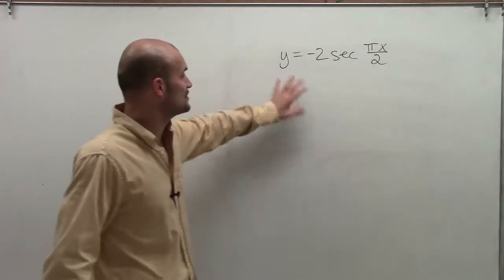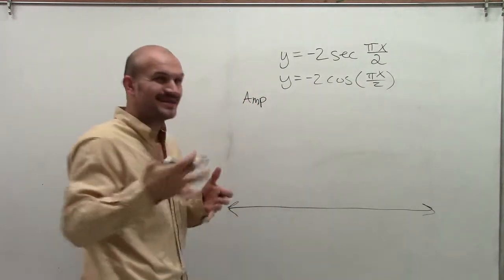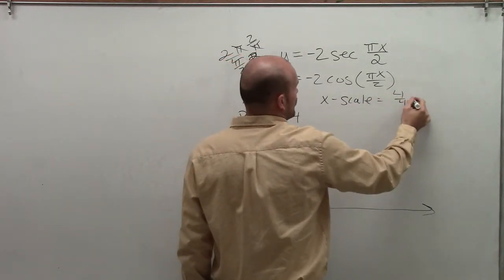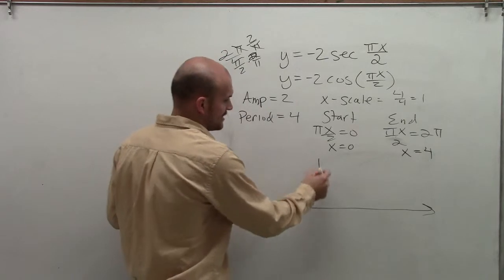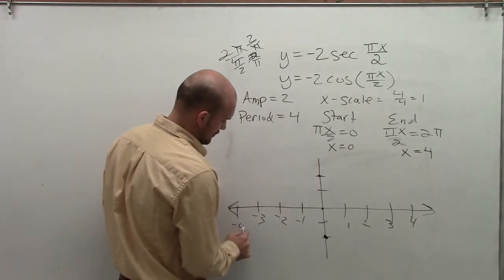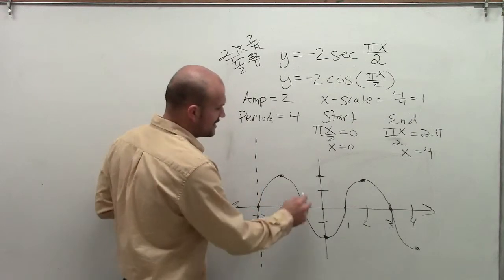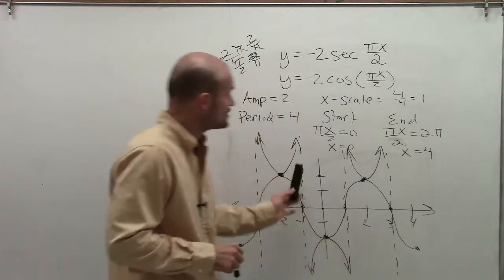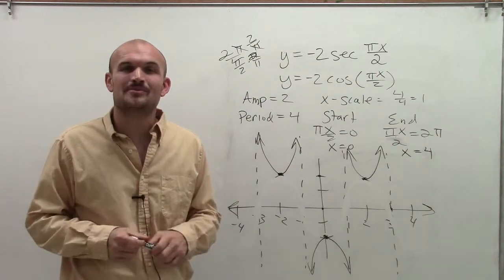Graphing the Secant Graph with Change in Period